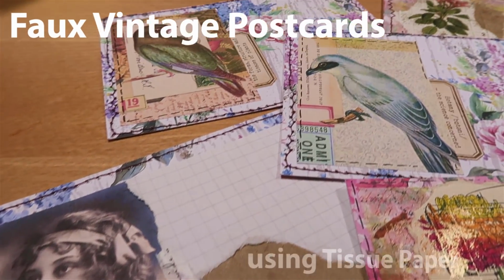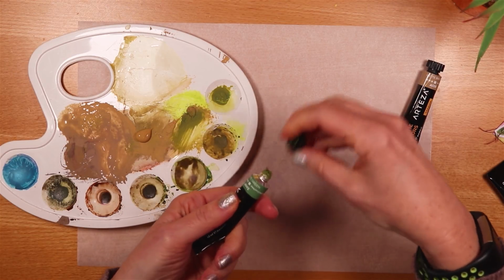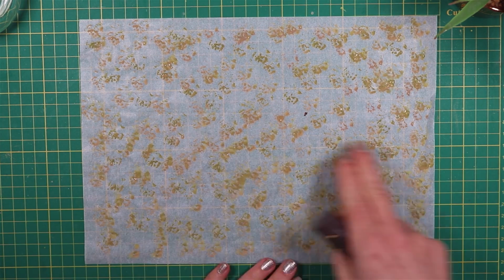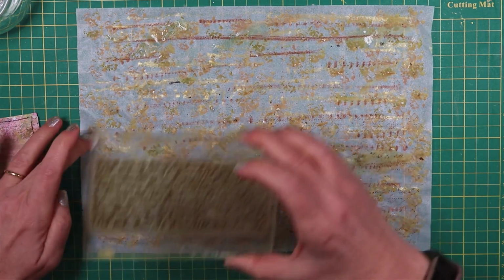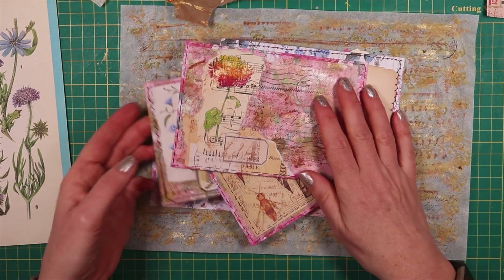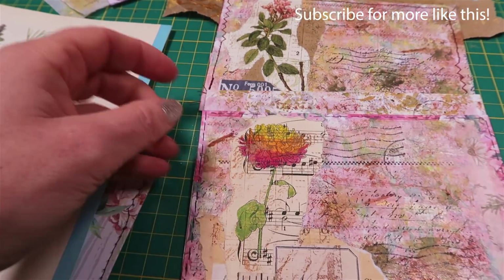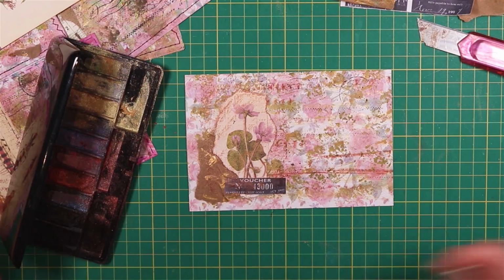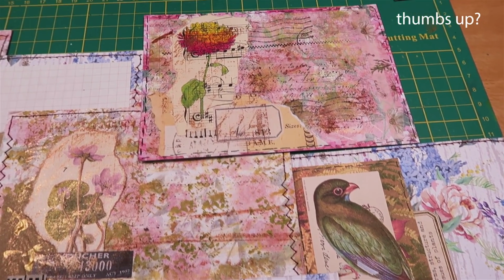Faux Vintage Postcards ⭐ How To Cheat With Tissue Paper ✅ Easy Tutorial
Faux Vintage Postcards ⭐ How To Cheat With Tissue Paper ✅ Easy Tutorial - vintage postcards from basic supplies, cheating with tissue paper for a vintage effect. This is a step by step tutorial with free process steps, find them on Pinterest

Use this link to go to the Stationery Pal store
The products that I enjoy using
Faber-Castell Solid Watercolor Set 36-Color

I like playing with these supplies
1. Gouache Premium Artist Paint, 12ml Tubes - Set of 60
3. Mica Powder, 0.35 oz (10g) Large Bottles - Set of 35

JOIE10

The tissue paper is from Amazon, the paint sticks that I used are from the brand Little Brian. I used paint brushes from Zen Art Supplies.

Other videos that you might like or mentioned in this video

I am a member of Tracie Fox's Creative Design Team, find us
I used digital images from these Etsy shops
LoveJunkJournals, Artymaze, RockwellDesignCrafts